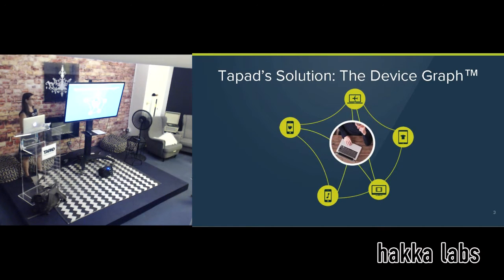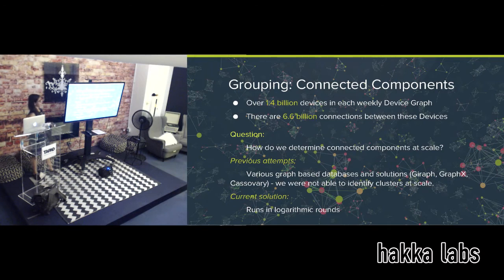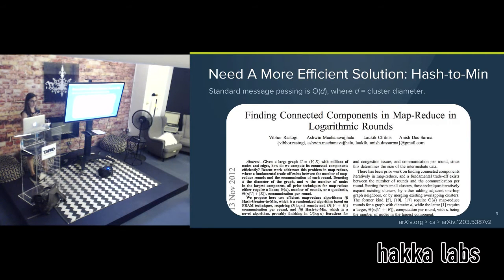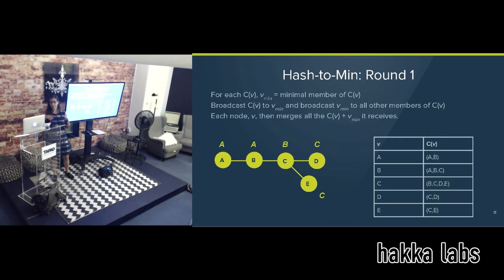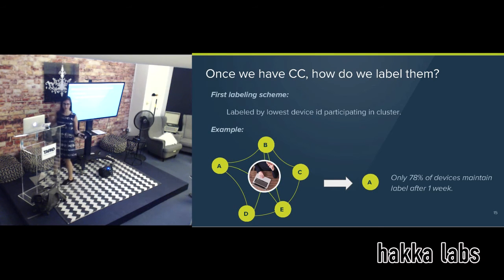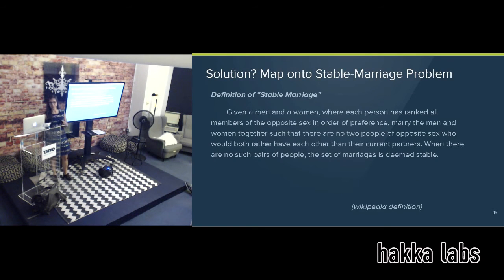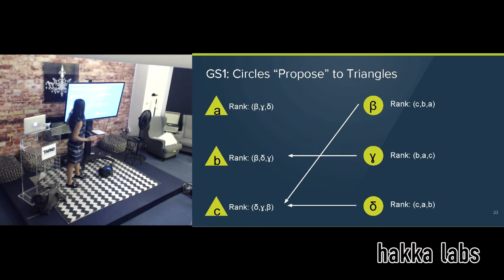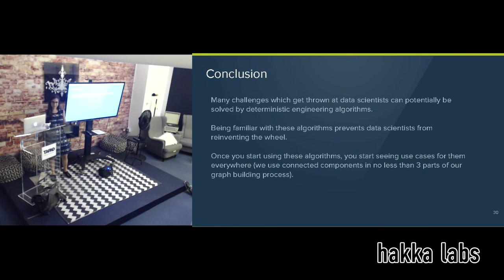Beyond the Classifier: Inspiration from Engineering Algorithms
Many data scientists work within the realm of machine learning, and their problems are often addressable with techniques such as classifiers and recommendation engines. However, at Tapad, they have often had to look outside the standard machine learning toolkit to find inspiration from more traditional engineering algorithms. This has enabled them to solve a scaling problem with their Device Graph’s connected component, as well as maintaining time-consistency in cluster identification week over week.

In this talk Yael Elmatad, Data Scientist at Tapad, will discuss two algorithms they use frequently for these problems, namely the Hash-to-Min connected component algorithm and the Stable Marriage algorithm.

Yael Elmatad is a Data Scientist at Tapad. Prior to Tapad, Dr. Elmatad was a Faculty Fellow and Assistant Professor at NYU Physics Department, specializing in the use of high-performance computing to study model space parameter optimization. Ms. Elmatad holds a PhD in Physical Chemistry from University of California, and BS in Mathematics, Computer Science and Hebrew Language from New York University.